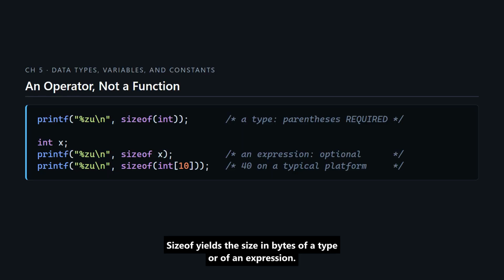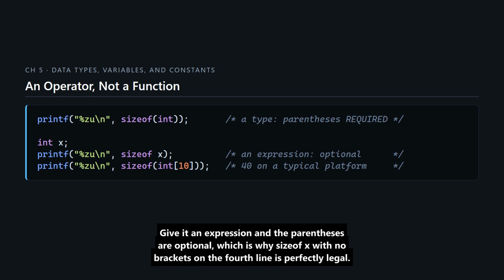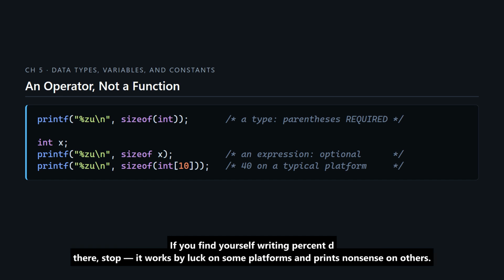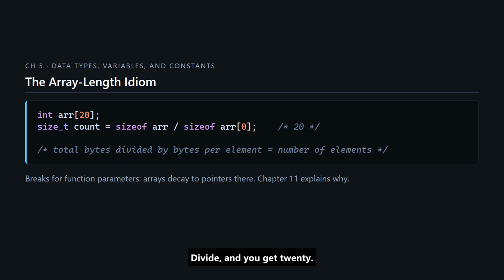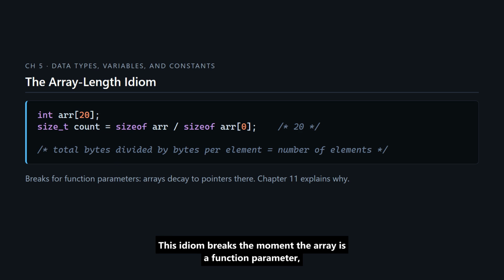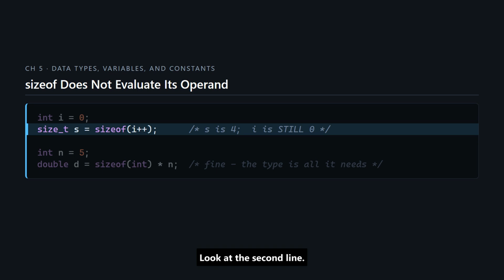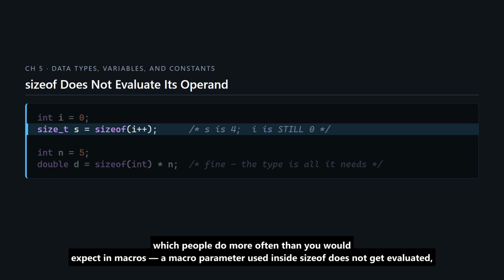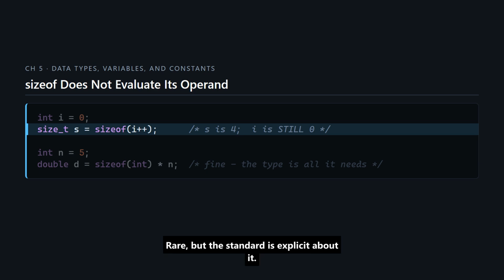C Programming #50 — sizeof, and the Array-Length Idiom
Chapters
  0:00 An Operator, Not a Function
  1:11 The Array-Length Idiom
  2:25 sizeof Does Not Evaluate Its Operand